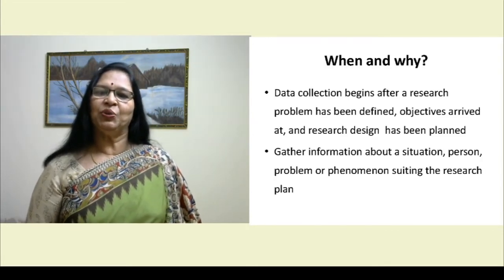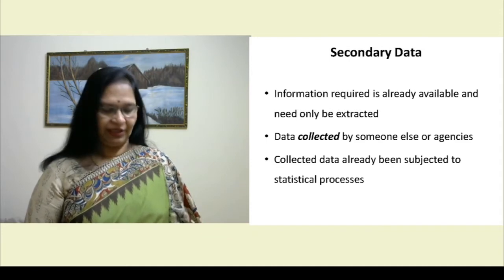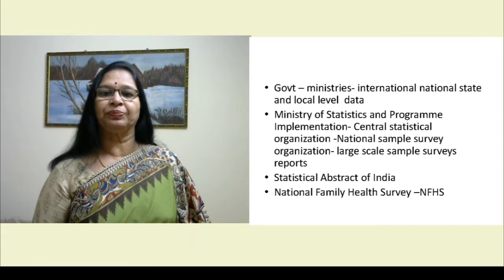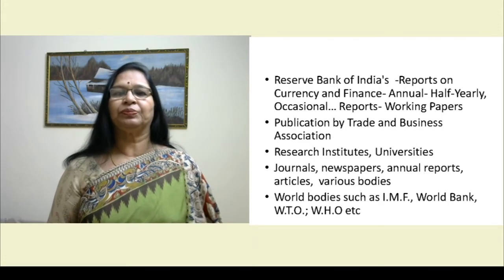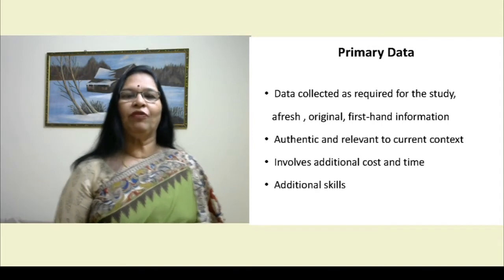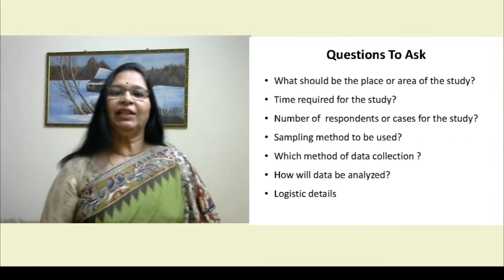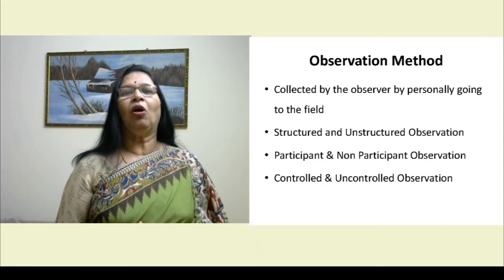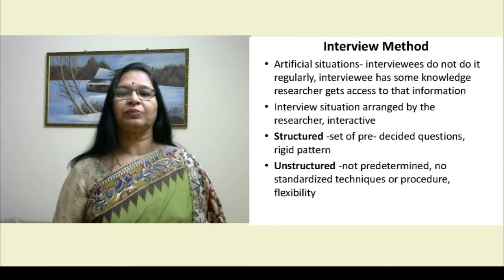# Generation and Collection of data in social sciences research Res 12-78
Two activities relating to data collection in social sciences are i.e. secondary and generation i.e. primary. In the case of secondary data, required data is already available as it has been collected by someone else or agencies and already been subjected to statistical processes. Govt – ministries- international, national, state and local level data, Ministry of Statistics and Programme Implementation-National sample survey organization- large scale sample surveys reports, RBI  and a variety of agencies like universities, research institutes and the like provide secondary data . In the case of primary data, data is collected as required for the study,   afresh, original and is first-hand information. Different methods are used to generate primary data like observation, through interviews, questionnaires, schedules, case studies focus groups. This type of data generation is authentic and relevant to the current context, however, it Involves additional cost and time and requires additional skills such as communication and interpersonal skills.